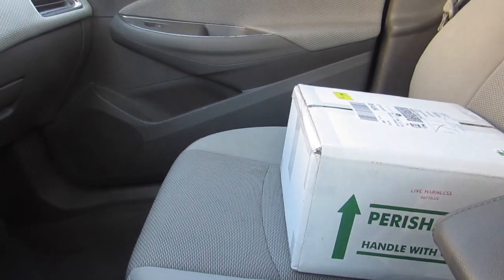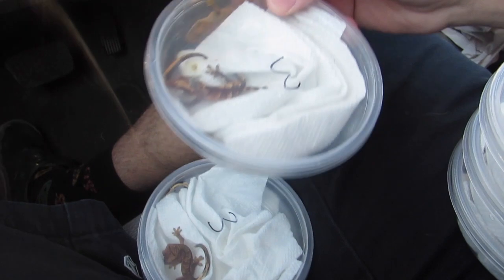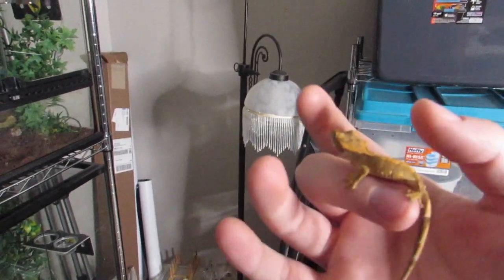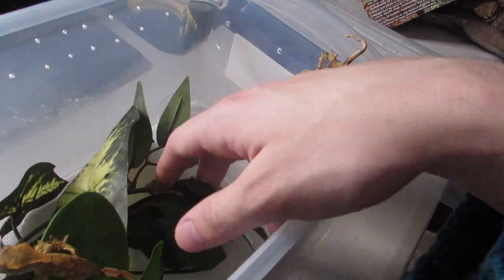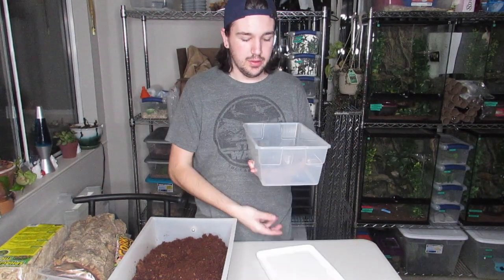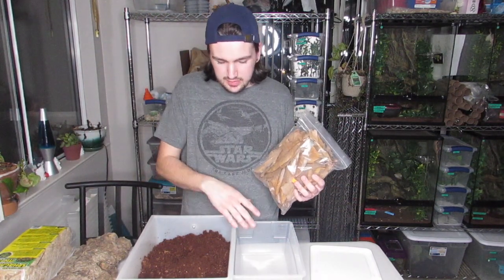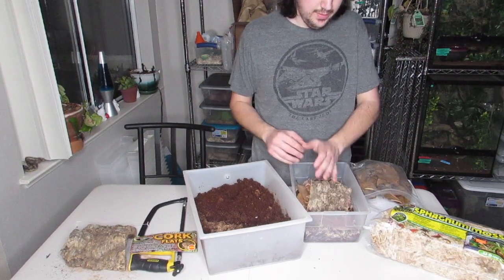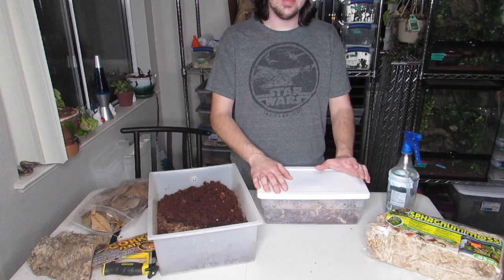New Crested Geckos + How To Setup Isopods